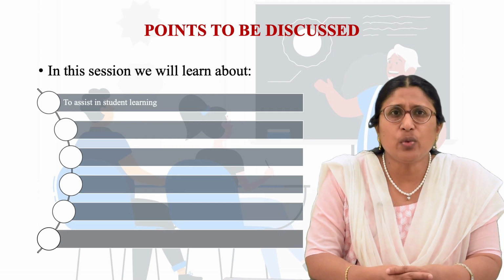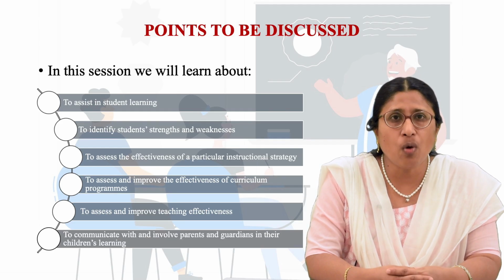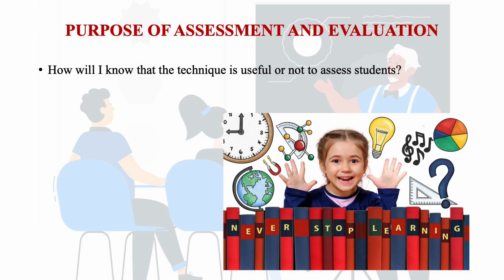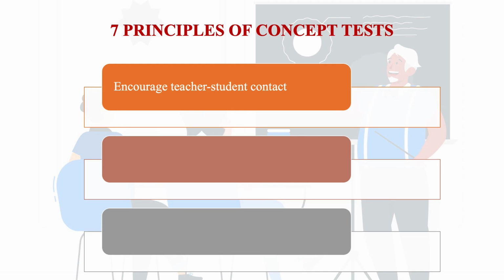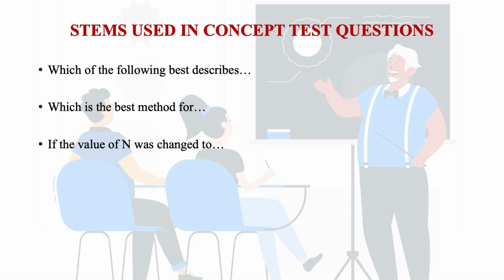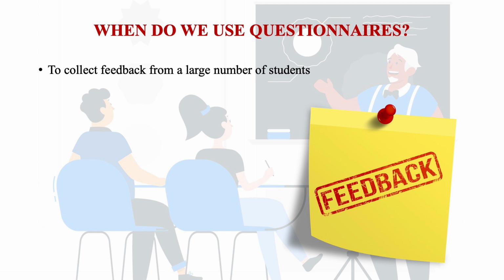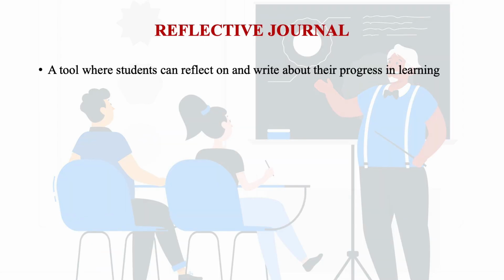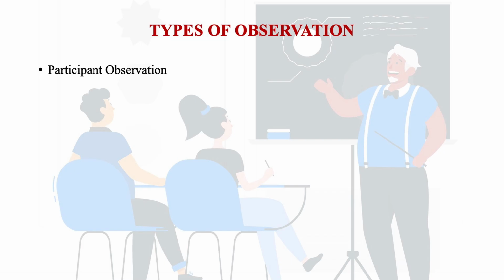Techniques of Assessment and Evaluation- Part I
Name of Presenter: Dr. Elizabeth Kuruvilla